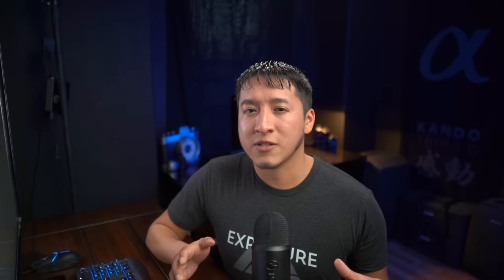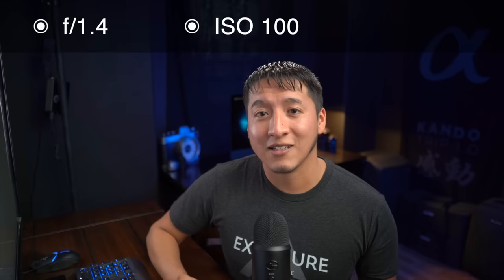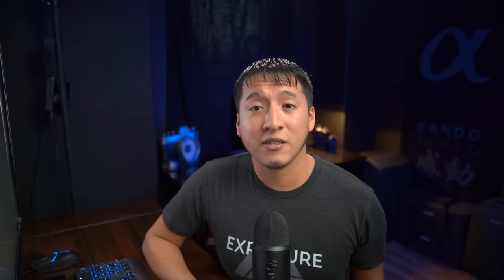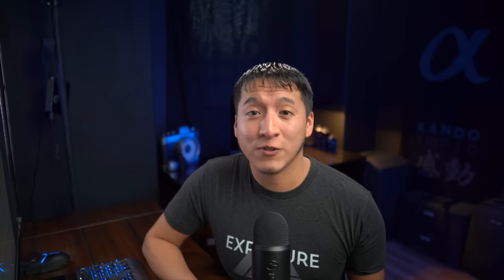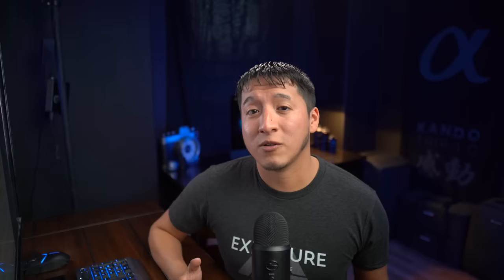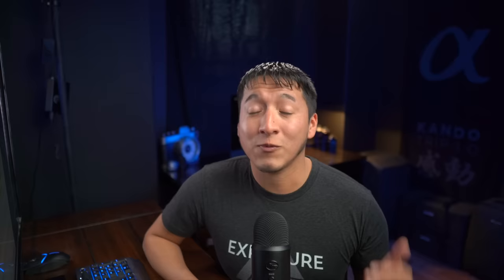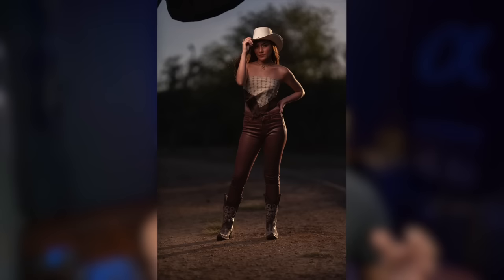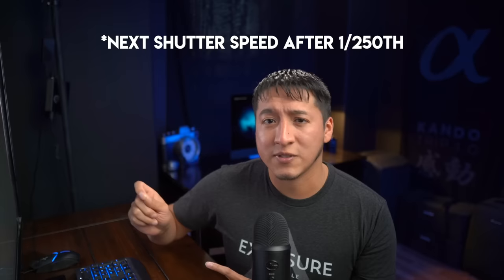Why You Should Reconsider Using High Speed Sync (HSS)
I've been meaning to let you guys know of the biggest reason to avoid using High Speed Sync for a while now so please share this info to everyone! The power loss is pretty crazy! Feel free to let me know if this info helped you.😊

📷GEAR USED📷
Sony A7RIII
Sigma Art 35 1.2
Sigma Art 105 1.4
ND Filter

Best Deals for Camera Gear